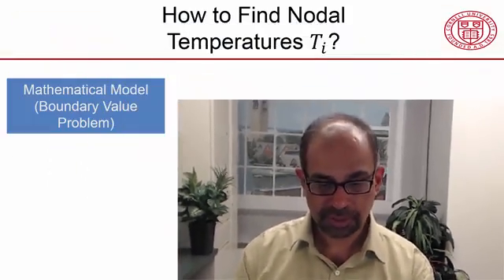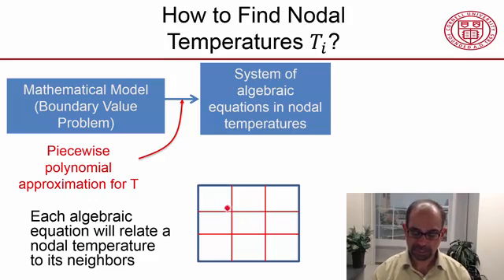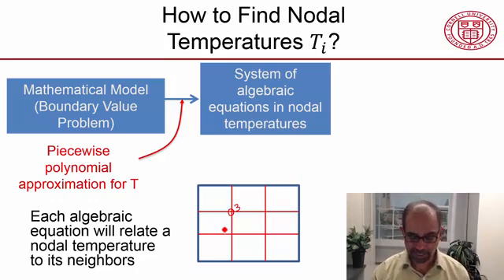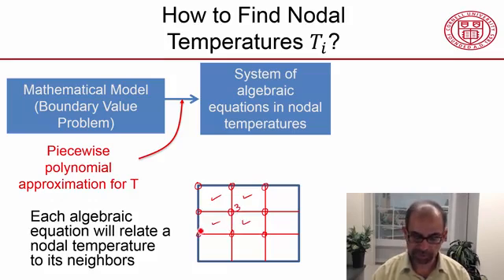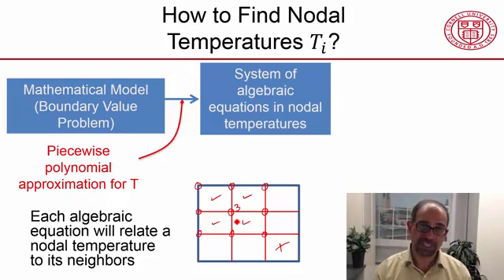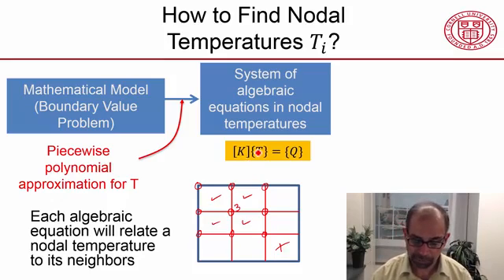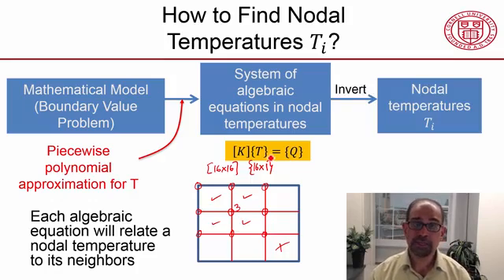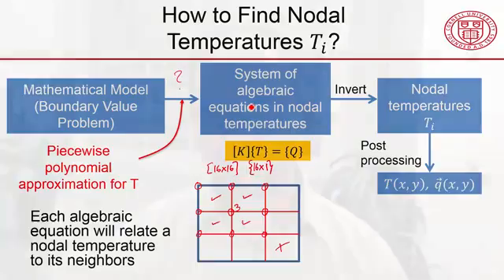Lecture 27 // How to Find Nodal Temperature in 2-D Conduction in Ansys // Engineering Simulation